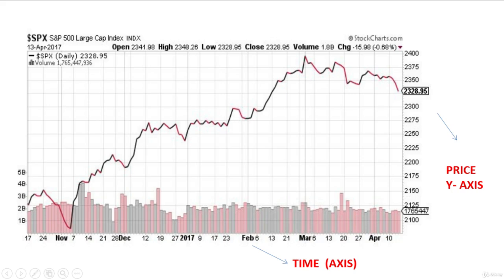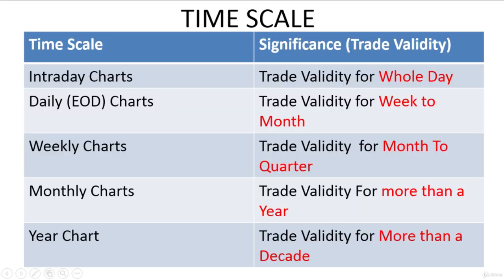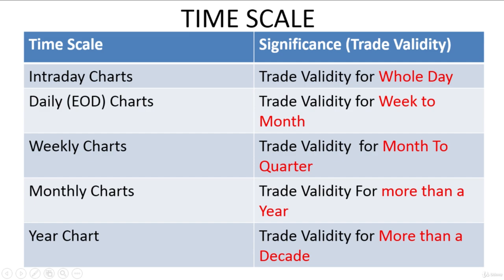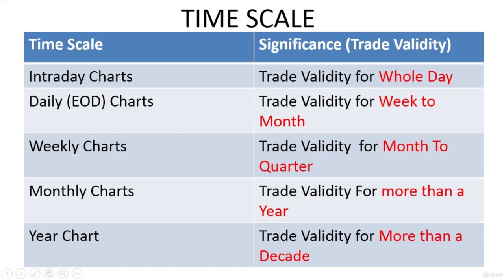11 Charts Based on Time Scale Basics of Charting